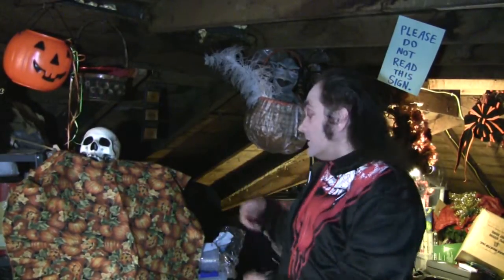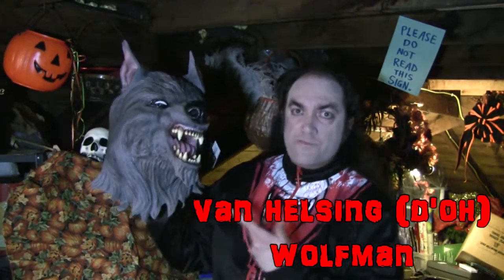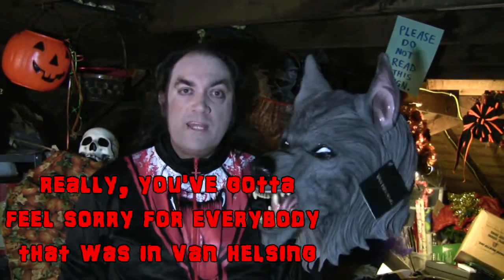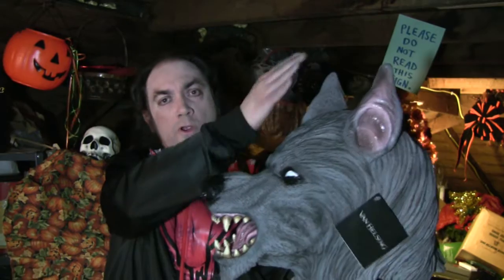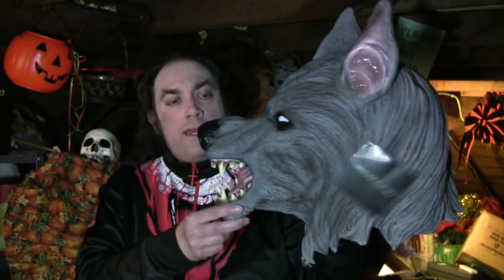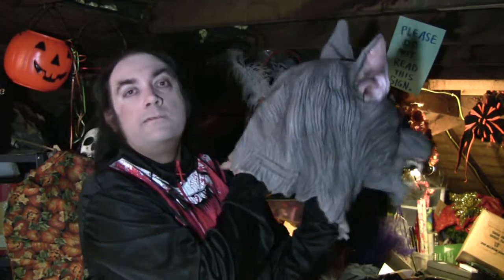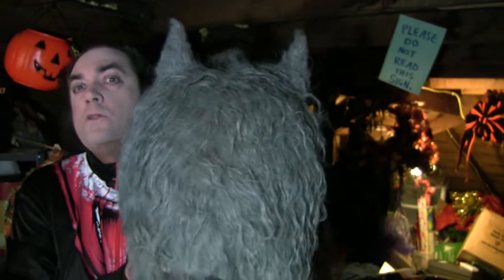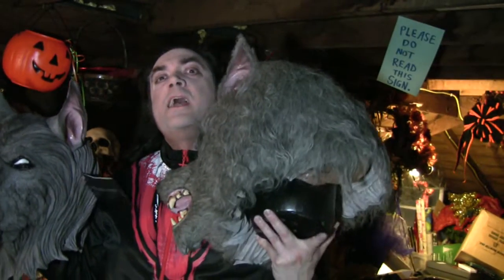Mask Fan Attic: Van Helsing Wolfman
A look at a collectible werewolf mask based on the Hugh Jackman "Van Helsing" movie.